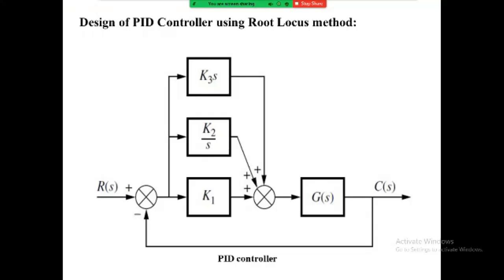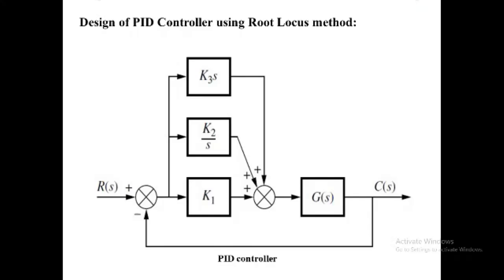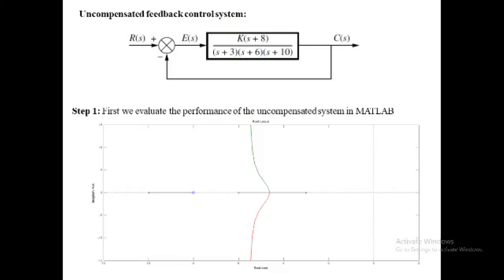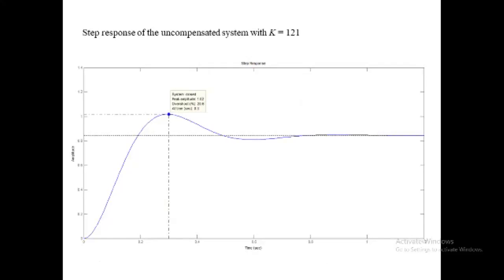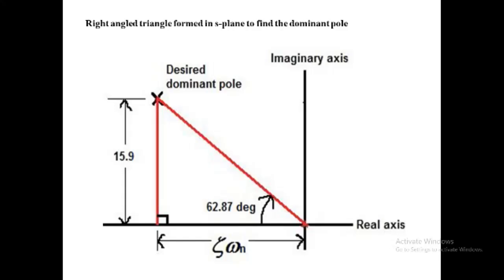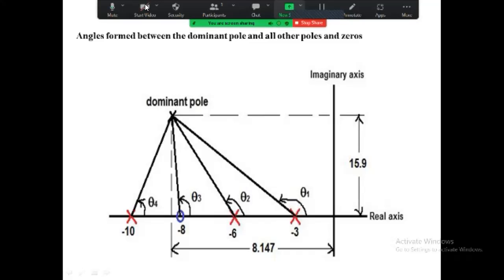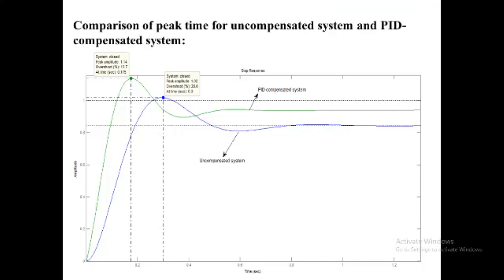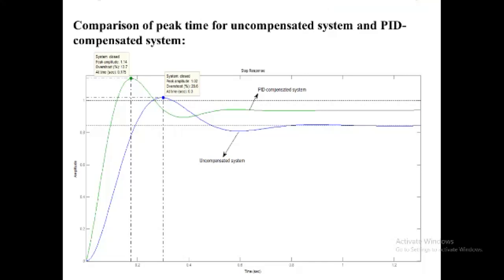Lecture 6 3 Design of PID Controller Using Root Locus